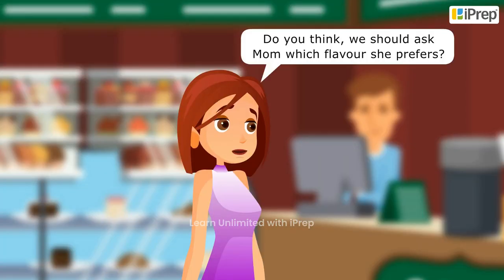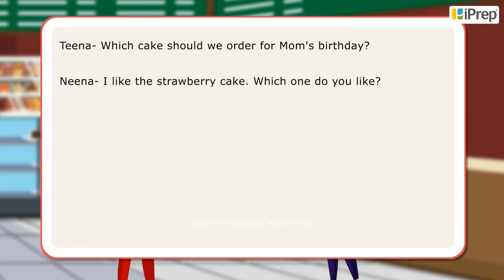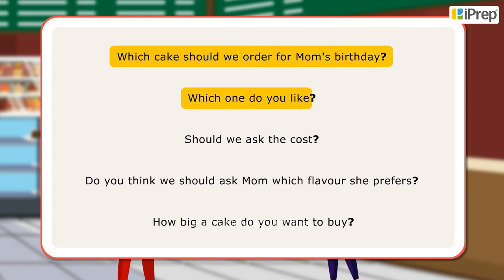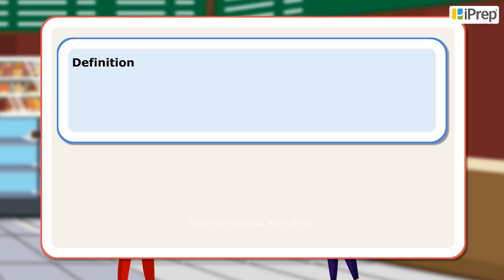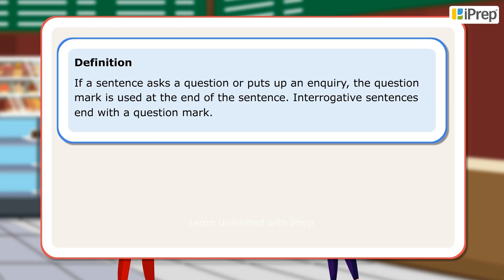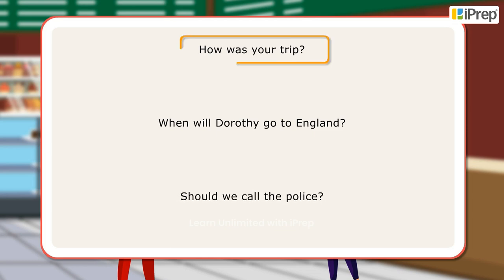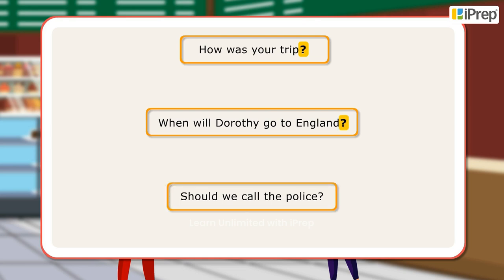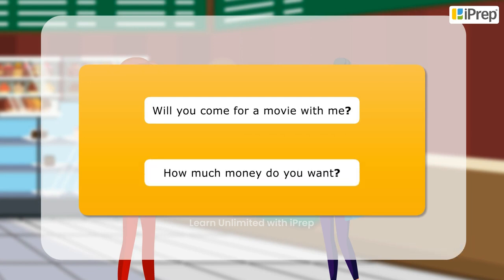Question Mark | Punctuation | English Grammar | iPrep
In this video, we have explained Question Mark, an important concept in the chapter, Punctuation from English Grammar.

iPrep offers rich and comprehensive learning content for Nursery to 12th including:

✅ Chapter-Wise Assessments
✅ Co-curricular Courses
✅ Career Orientation